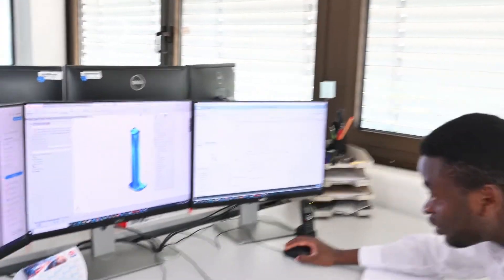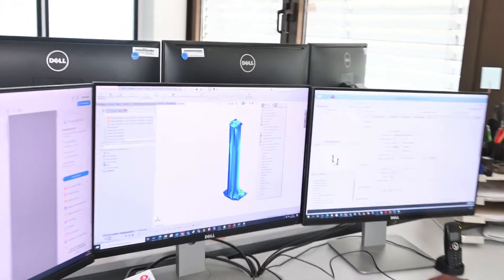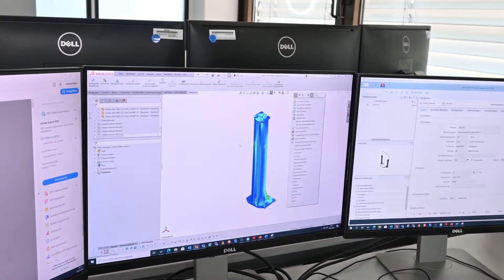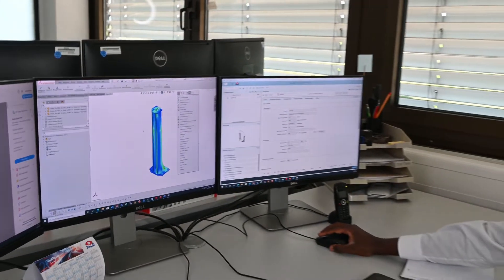MA STAR 5.5 - Insights into the development of the two-post lift from MAHA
Behind the scenes at MAHA. The two-post lift MA STAR 5.5 and its path through MAHA. From the development department to the field test, from welding to the powder coating and from there to the final assembly. Come and see how our MA STAR 5.5 takes shape.